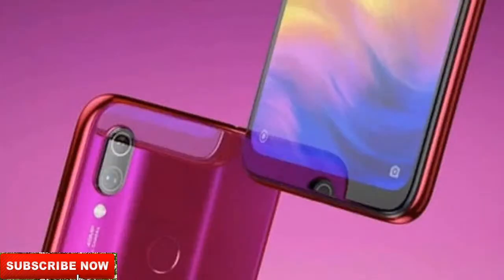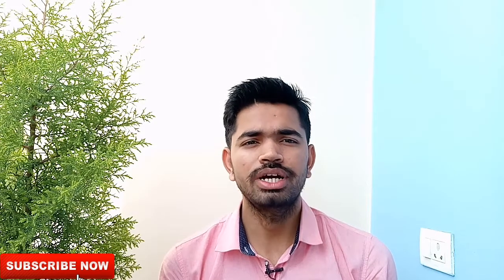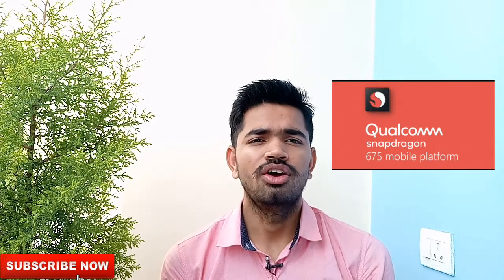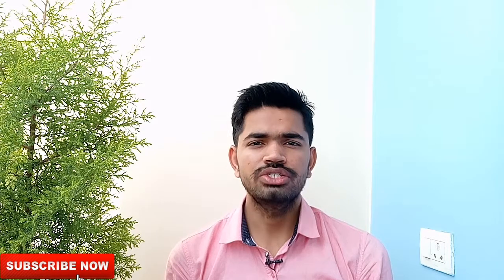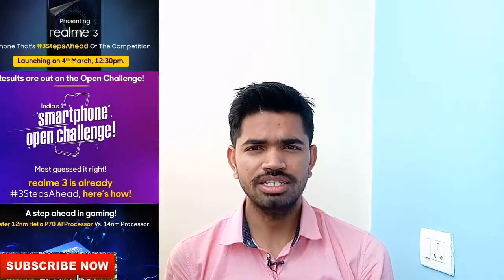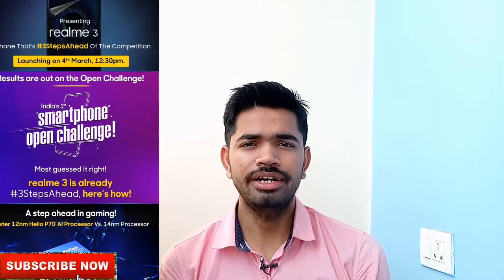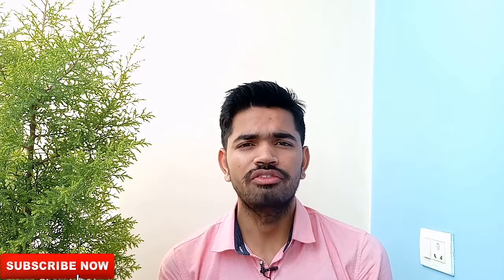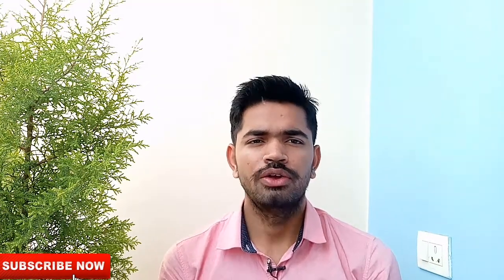Real Me 3 Pro and Real Me 3 Unboxing Coming Soon| Launch date and specifications